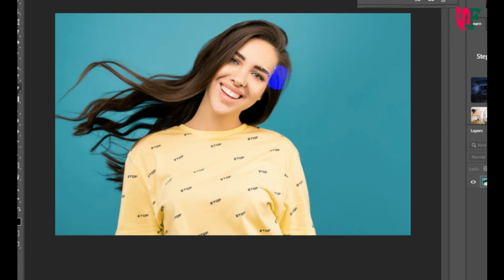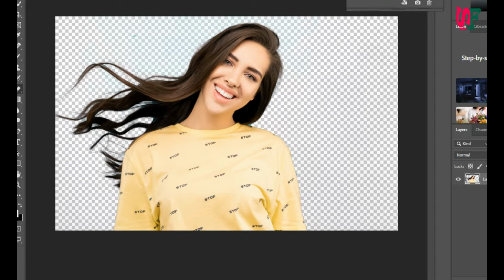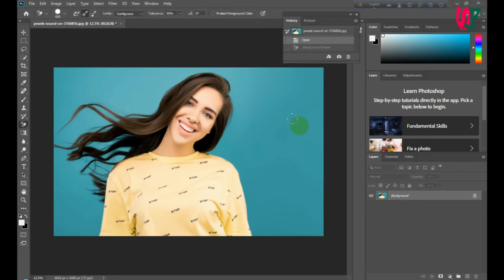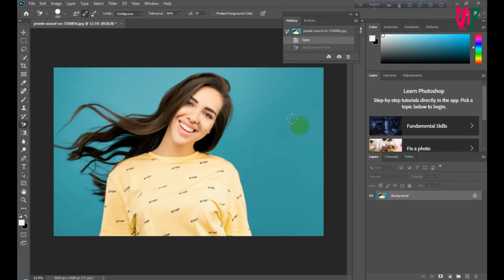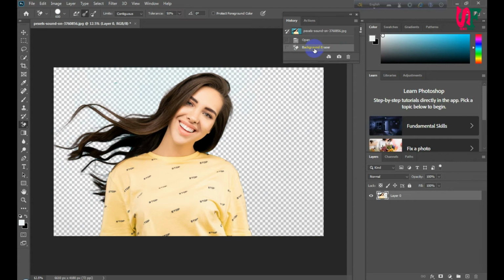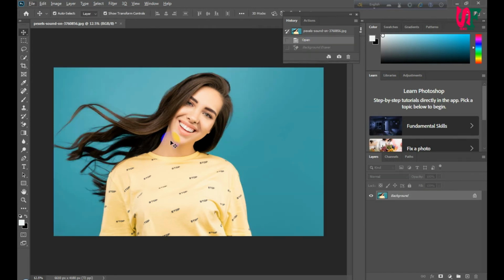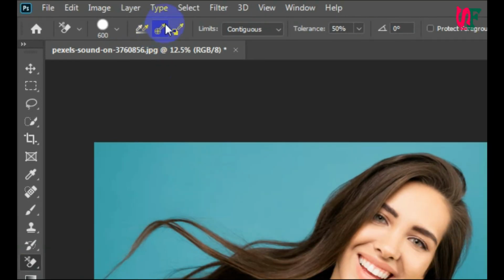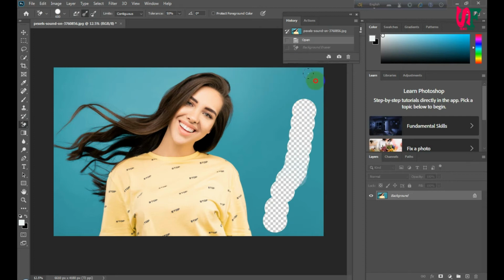Remove photo's background without cutting hair | photoshop tutorial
We often cannot remove the background of the picture due to random hair. But if we apply some tricks, we can do this very easily.In this video i show how to remove bg professionaly without cutting hair.